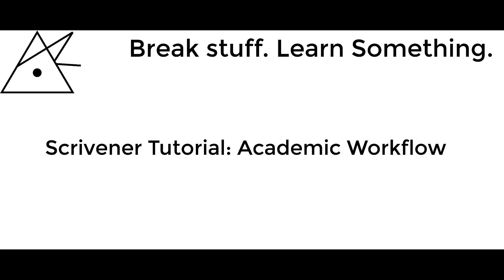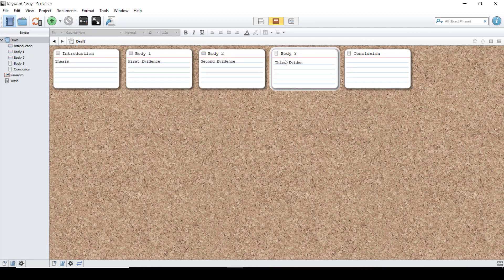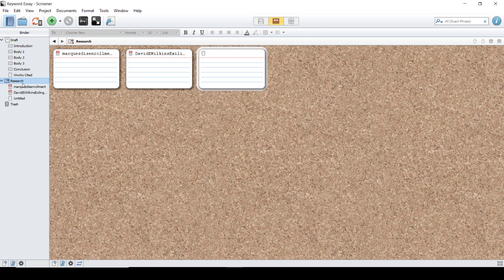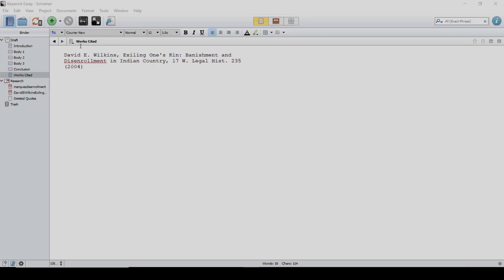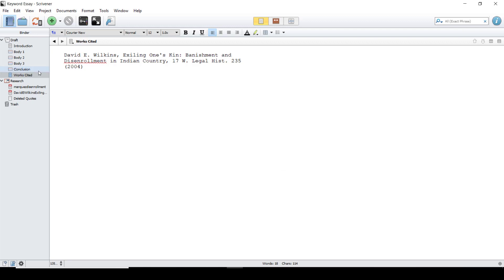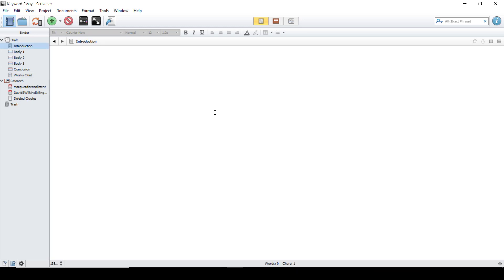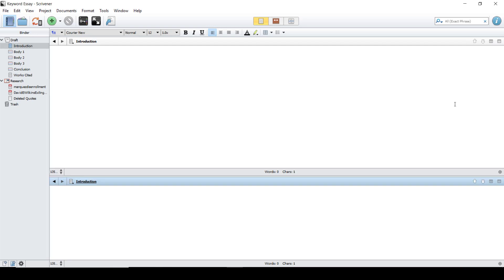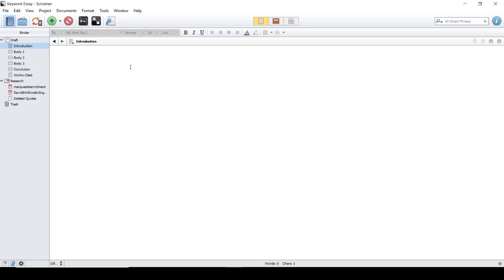Basic Scrivener Academic Workflow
Now that new users have seen the basics, I'm going to show them how to put together a small-scale academic project in Scrivener.

PDF: Wilkins, D. E. (2004). Exiling One's Kin: Banishment and Disenrollment in Indian Country. Western Legal History, 17, 235-262.